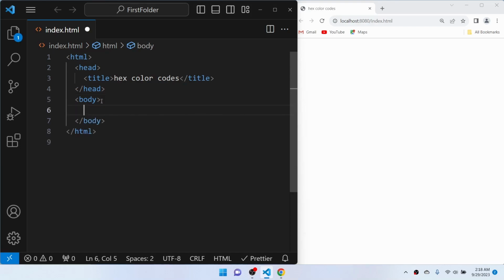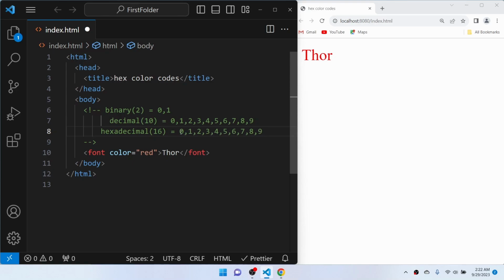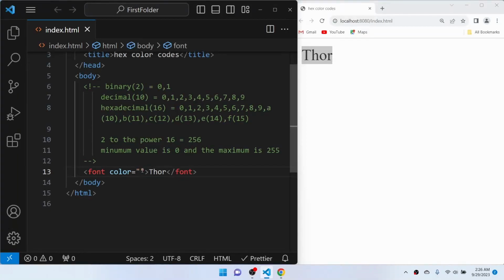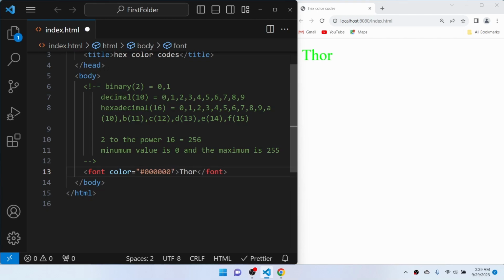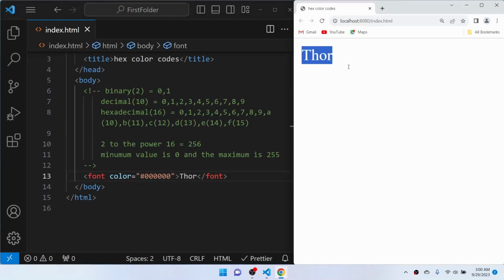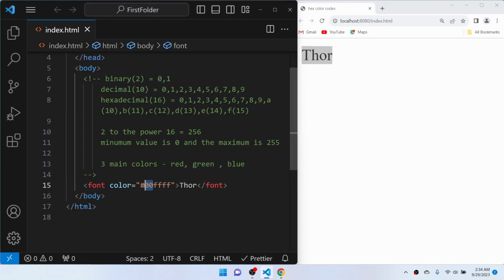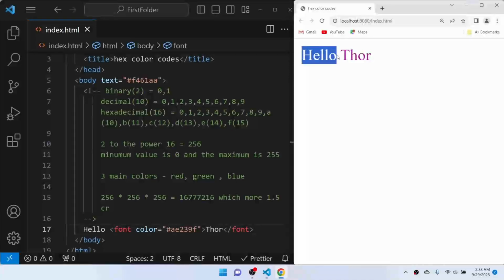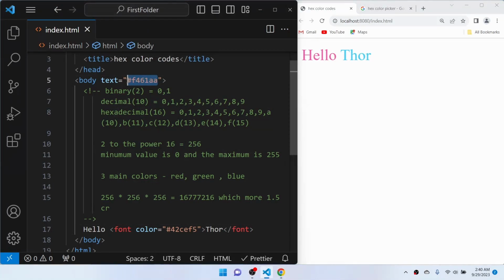20 Hex colors in HTML | Understand hex colors and work with millions of colors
In this tutorial you will learn about hex colors. Understand hexadecimal number system and learn how to produce millions of colors.